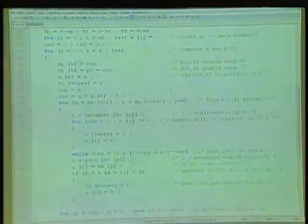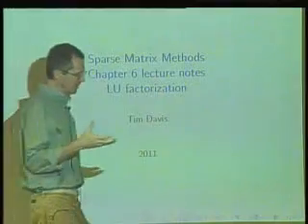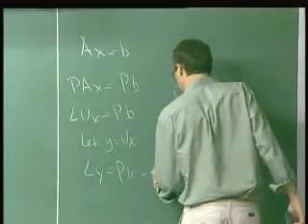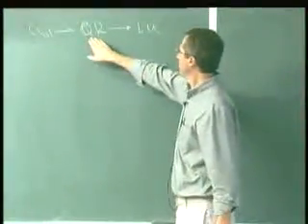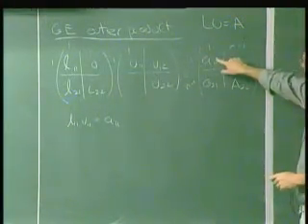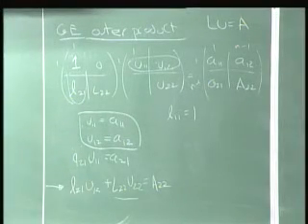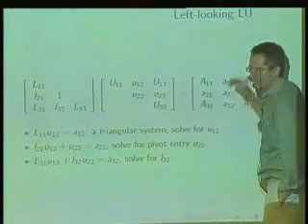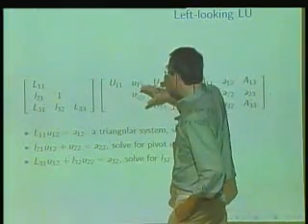32: direct methods for sparse linear systems (lecture 32 of 42)